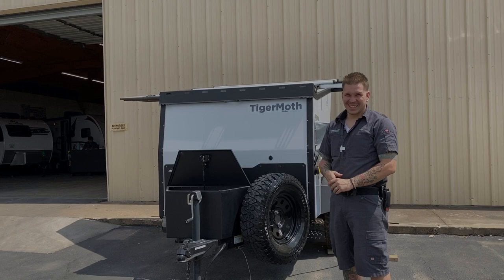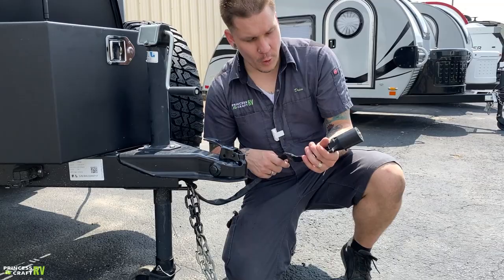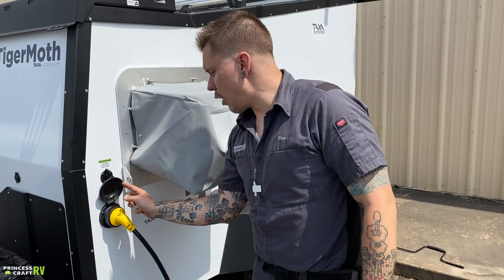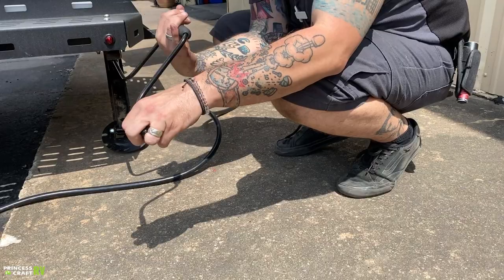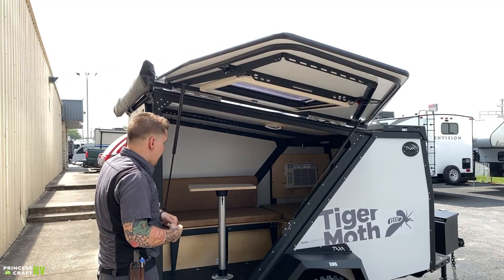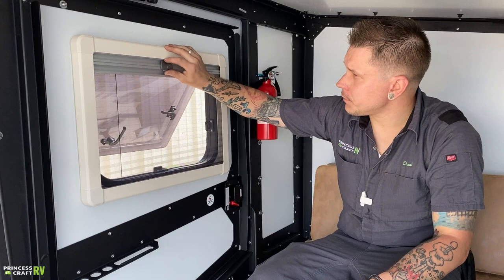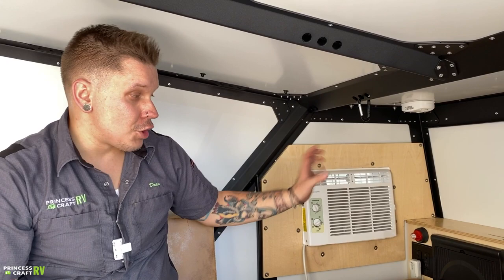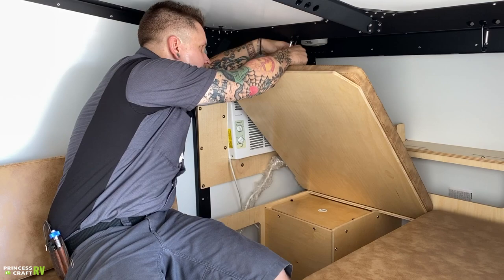2020 Tiger Moth by TAXA Outdoors - Technician Tour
TIGER MOTH SPECIFICATIONS
Exterior Height 6’8”(7’1” w/ Awning)
Interior Width 4'7"
Interior Height 4'7" to 3'9"
Bed Dimensions (max-width) 80"x54"
Fresh Water Tank 5 gallon
Tires 235/75R15
Ground Clearance 15"
Tongue Height 20"
Tongue Weight (depends on loading) 110 lbs
Dry Weight (includes standard features only) 1,359 lbs
GVWR 2,200 lbs
Cargo Capacity 841
Habitat Capacity 2 Adults(+RTT)
Panel Thickness 1"
Aluminum panel Aluminum alloy ASTM B 209

Available Options

5000 BTU Window AC
Gravel Guard
THULE® Load Bars
Roof Top Tent
15” Spare Tire
Camp Kitchen w/ Stove
Tongue Toolbox
Soft Good Package (Awning, Screen Doors, Mosquito Net)